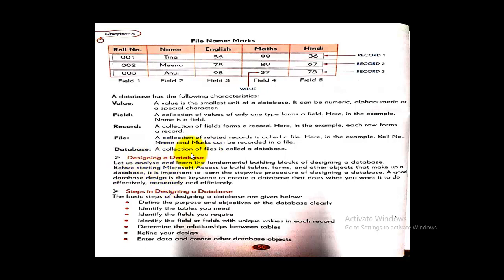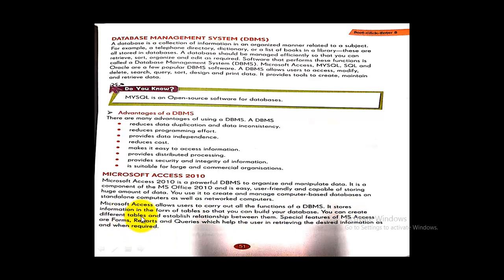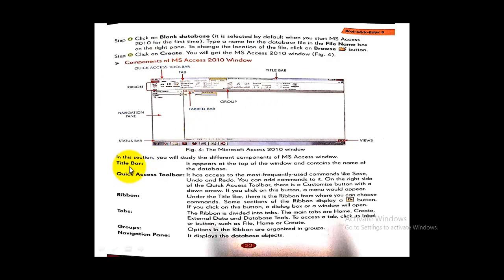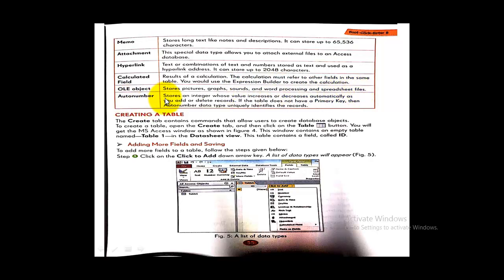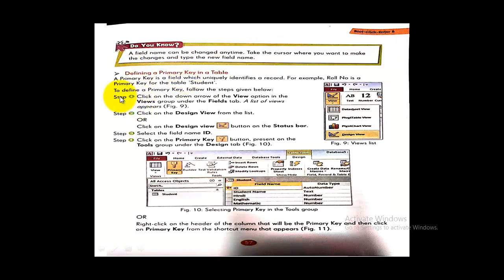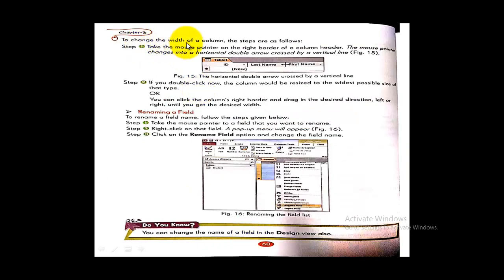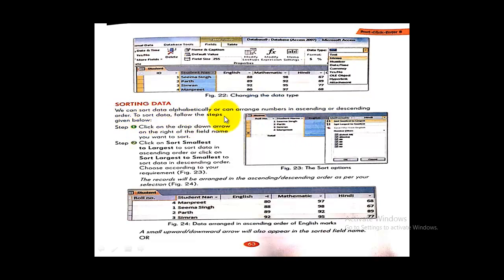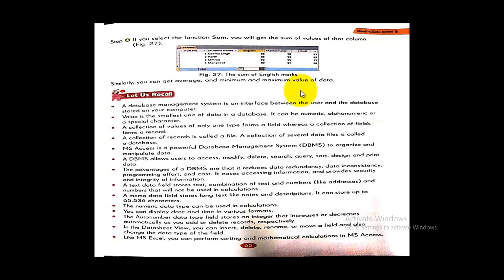Class-8 Subject:-Computer Chapter-3 Introduction to MS Access 2010